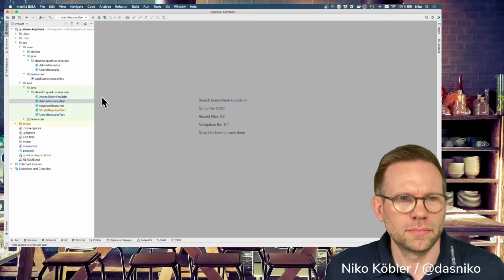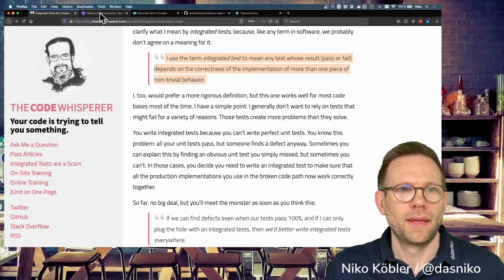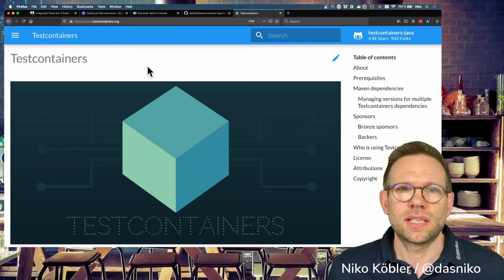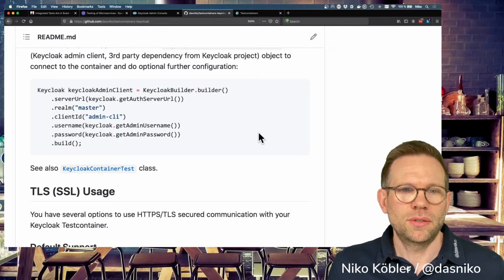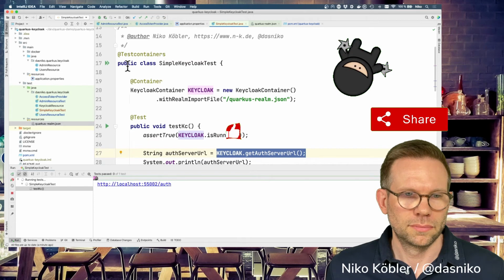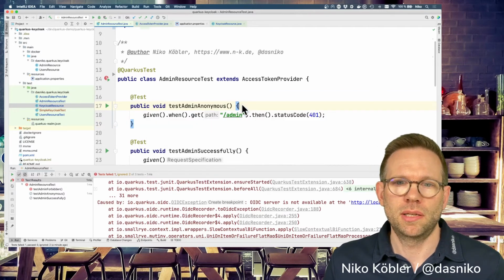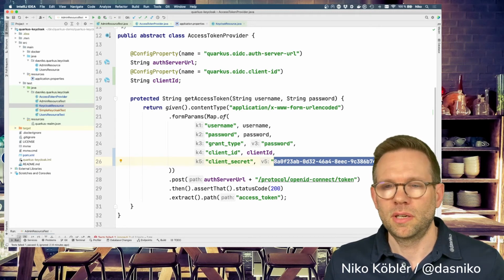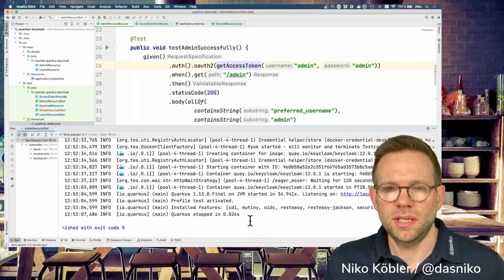Integration Tests with Keycloak & Testcontainers (& Quarkus) | Niko Köbler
How to do proper unit and integration testing (and NOT integrated tests) of your Keycloak based application with the help of Testcontainers and the testcontainers-keycloak project.

0:00 - Intro
0:25 - Integrated Tests vs. Integration Tests
6:08 - Testcontainers
7:42 - Testcontainers-Keycloak project
11:44 - Simple JUnit example with a Keycloak Testcontainer
15:10 - Testing a Quarkus (or Spring) app/service with a Keycloak Testcontainer (with application context!)
23:45 - Conclusion

Tell me about your experiences and in the comments. I'm looking forward to it! Thank YOU!

I'm Niko - and I'm an independant freelance software consultant, developer and trainer.

All things Cloud ☁️, Serverless, On-Premise, Java, JavaScript, All-End (Frontend, Backend, Fullstack Deployments), Authentication, Security 🔐, IAM, Keycloak, Containers, DevOps

Please understand that Youtube is not a good place to get support in case of errors. There are forums out there which are the right place to ask!